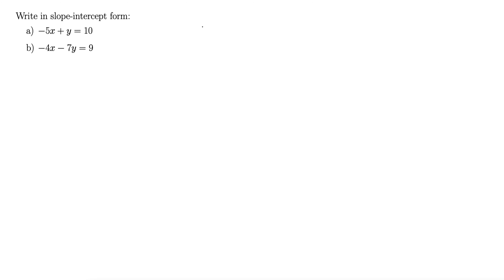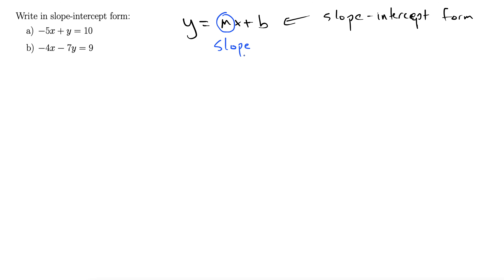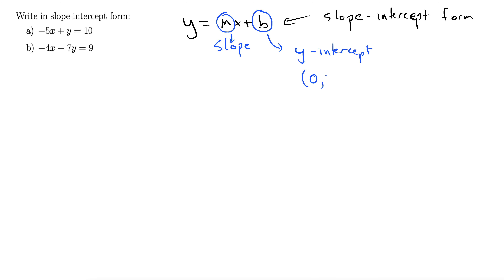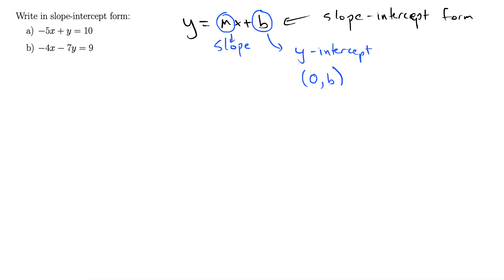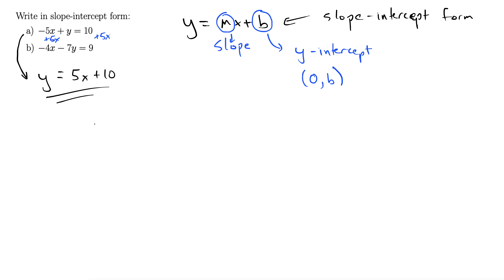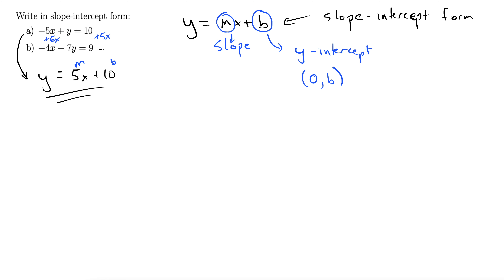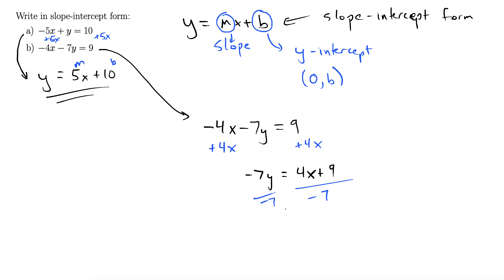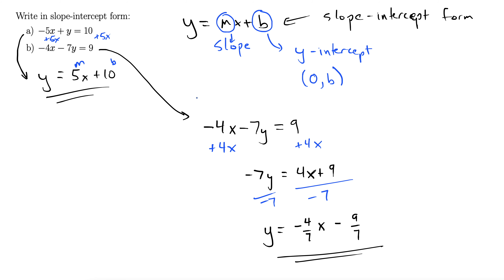How to Write in Slope-Intercept Form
This video introduces slope-intercept (y=mx+b) form and shows how to convert equations from standard form to slope-intercept form.  This video is designed for the Intermediate Algebra level.